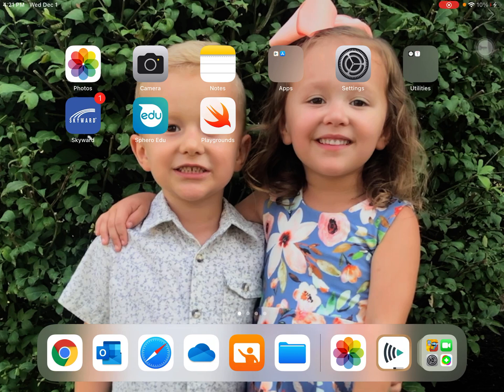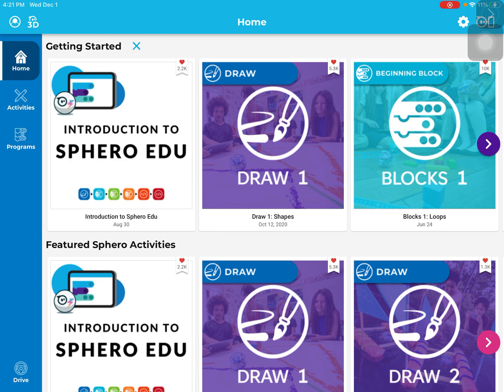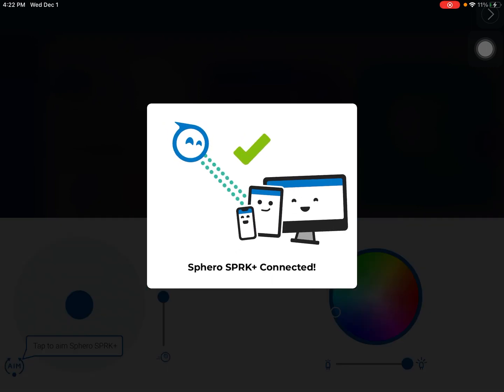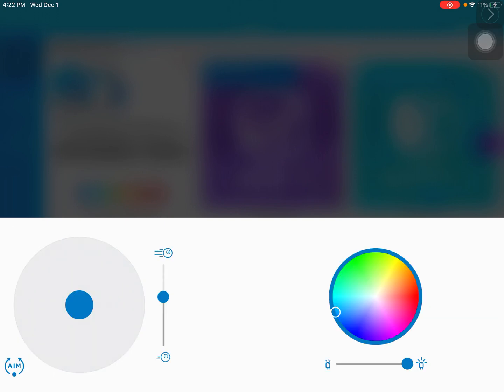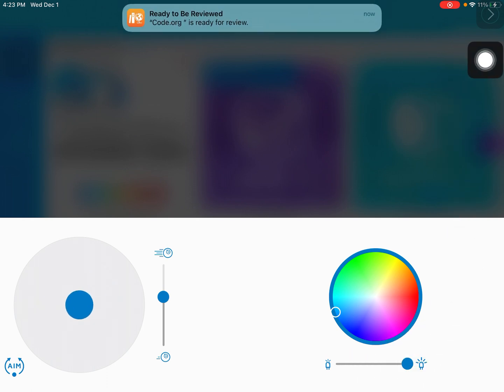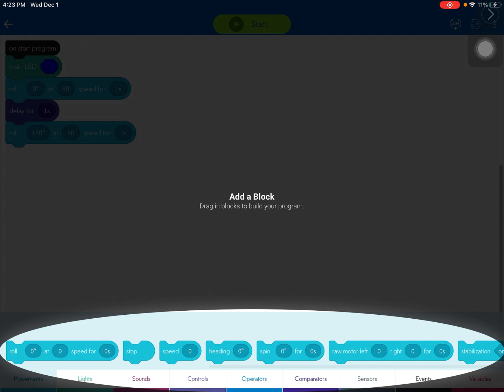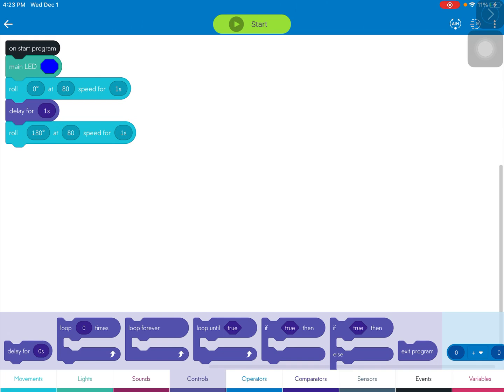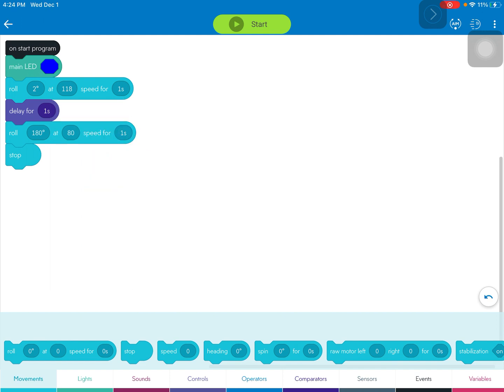Sphero App Directions